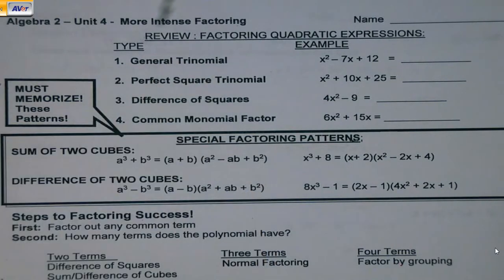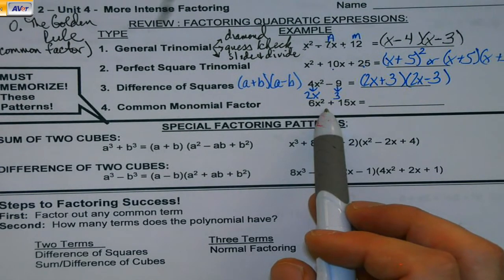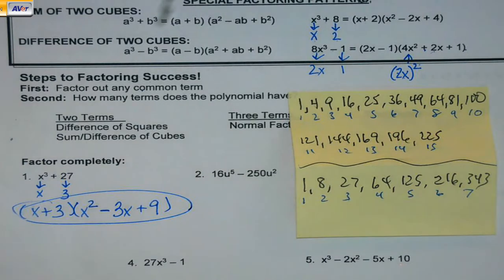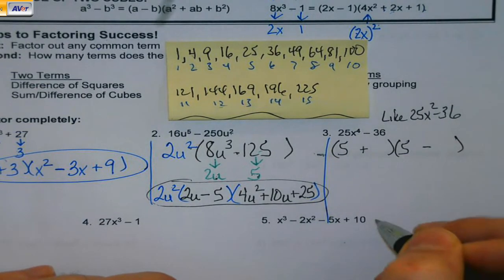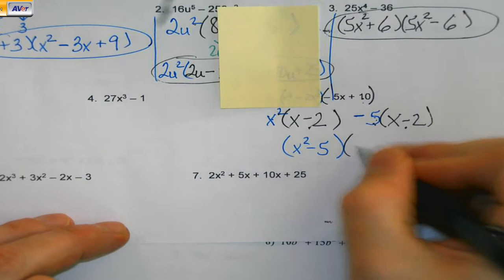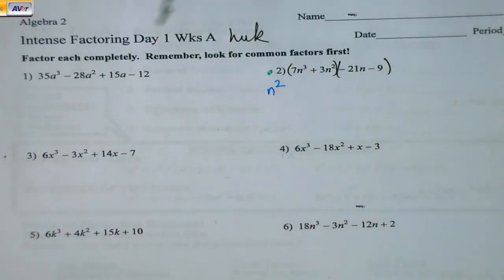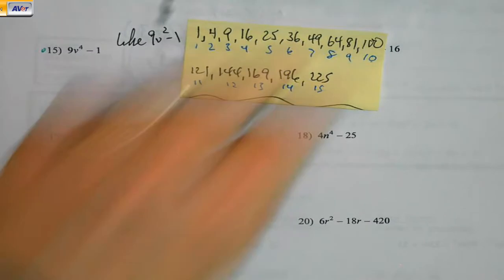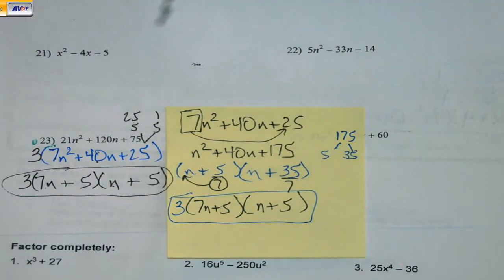A2 More Intense Factoring Day 1 Lesson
We discuss factoring by groups, sum and differences of cubes, and review basic factoring from first semester.